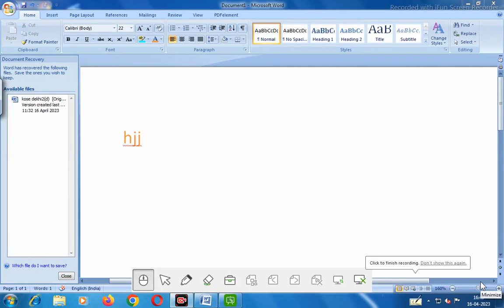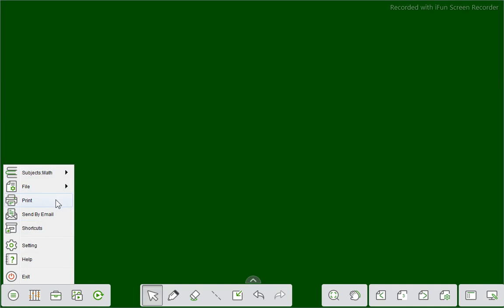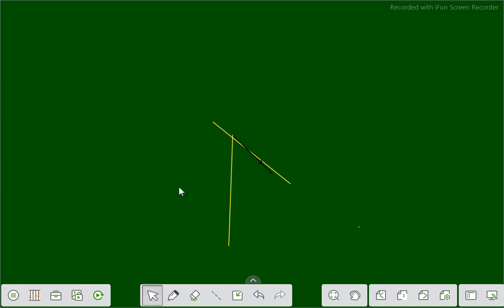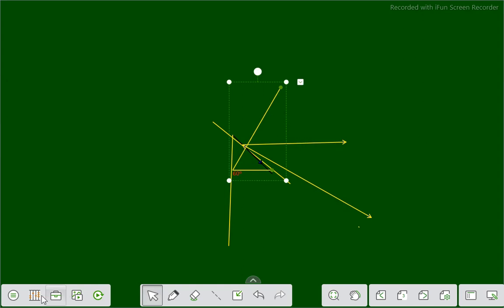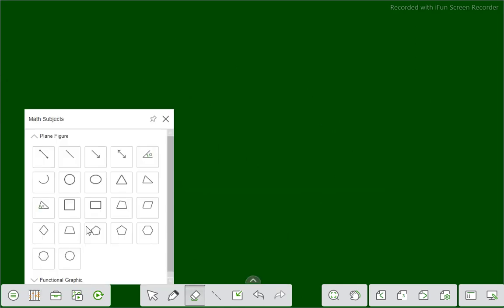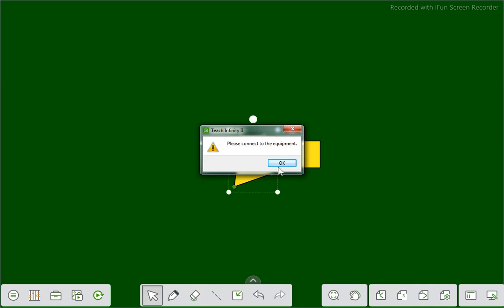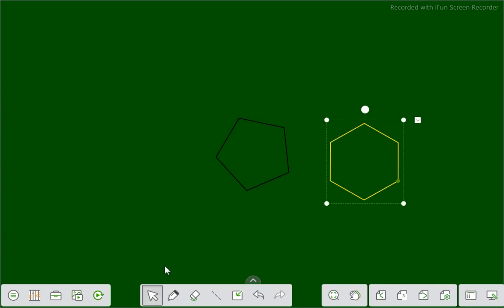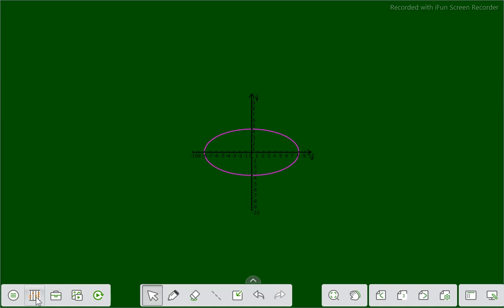BEST SOFTWARE FOR ONLINE TEACHING,TEACH INFINITY II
If "Teach Infinity II" is a specific software application, I recommend checking official sources such as the software's official website, user documentation, or contacting the software developer or vendor directly for the most accurate and up-to-date information.

If the software is part of a specific industry or field, providing additional context about its purpose or application would help me provide more relevant information based on my existing knowledge.